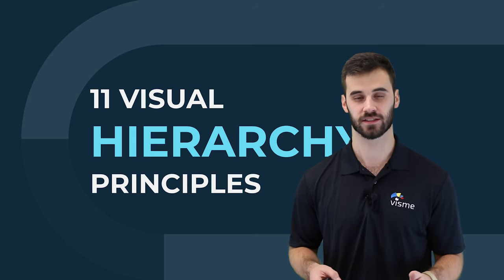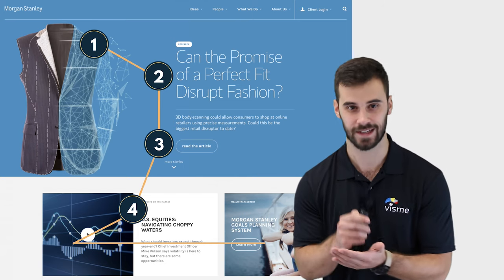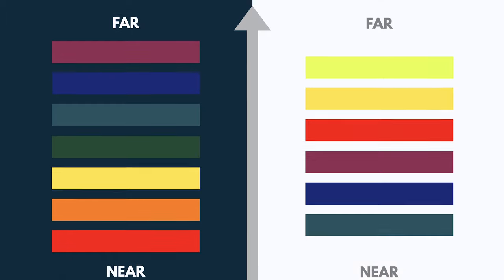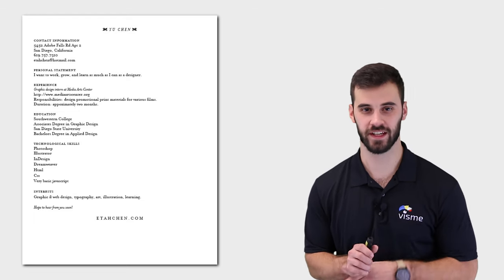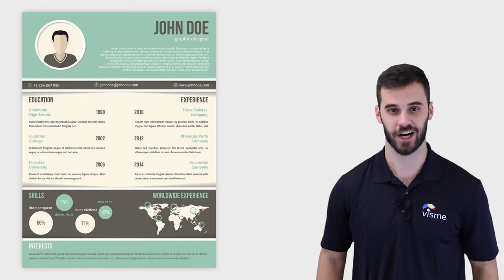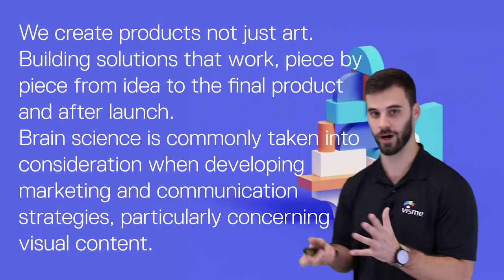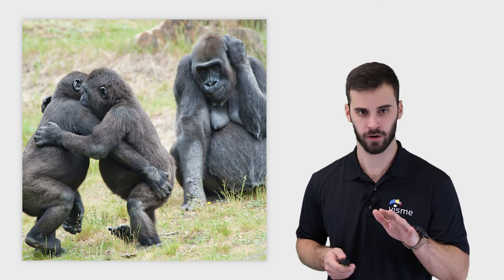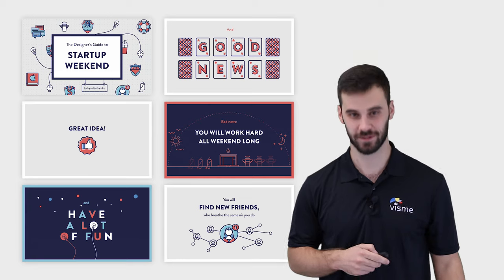11 Visual Hierarchy Design Principles - Learn How to Improve and Create Beautiful Graphic Designs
Want to spice up your designs? Learning all about visual hierarchy design principles can help you create beautiful graphics that create the perfect flow for your reader. Get started creating your own designs with Visme

This video takes you through the 11 visual hierarchy design principles to help you take your designs to the next level!

What makes a great design? Even amateurs and who consider themselves complete non-designers can create effective compositions by prioritizing their content. What is the most important element of your design? What do you want audiences to notice second or third?

Visual hierarchy is a method of organizing design elements in order of importance. In other words, it’s a set of principles that influence the order in which we notice what we see.

Utilizing certain hierarchy principles can help even non-designers create successful visual presentations that are both efficient and effective.

While the precise number of hierarchy principles varies greatly depending on the source, we’ve divided them into the following concepts:

- Perspective
- Color and Contrast
- Typography
- Proximity
- Use of Negative Space
- Alignment
- Rules of Odds
- Using Repetition
- Leading with Lines

These golden rules help us compose designs that are aesthetically pleasing and attract the right attention and can be followed by anyone without design experience to help you take your boring Powerpoints, Reports, Graphics, and pretty much any type of visual to a whole new level that you can be proud of.